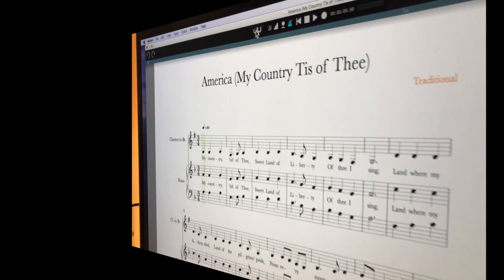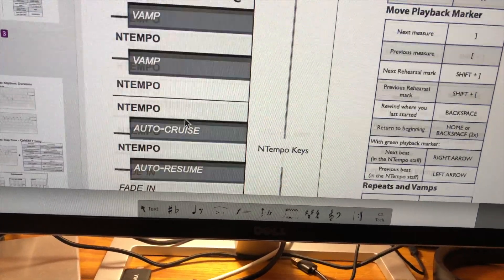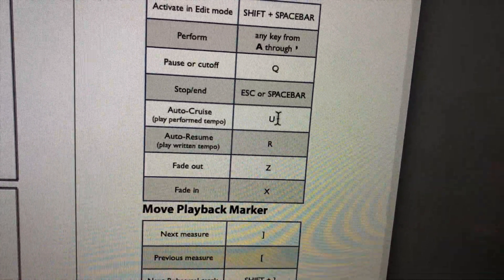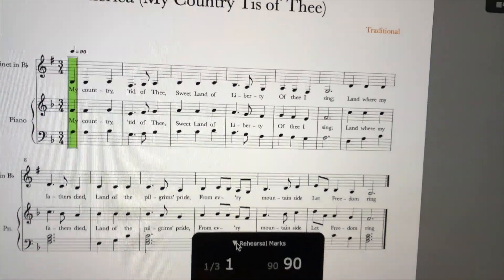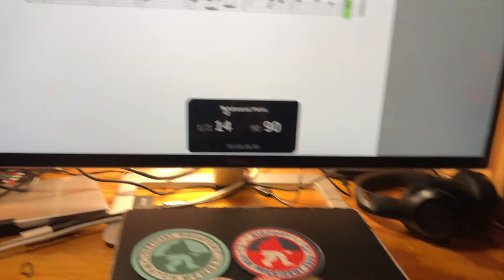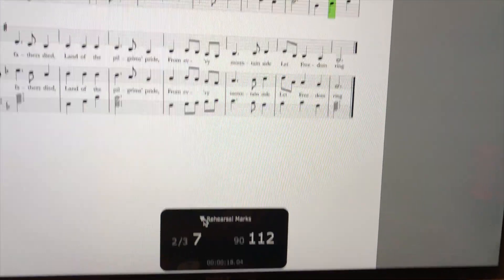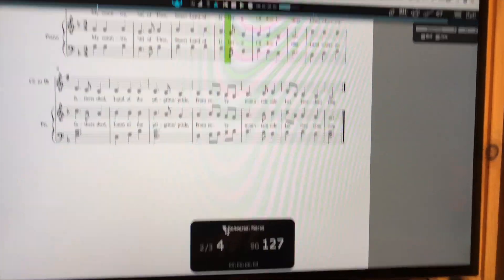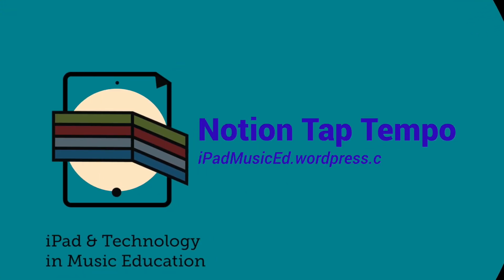Notion nTempo Feature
This is about getting nTempo workign with your Notion musical score!